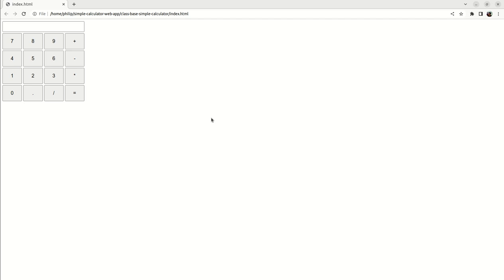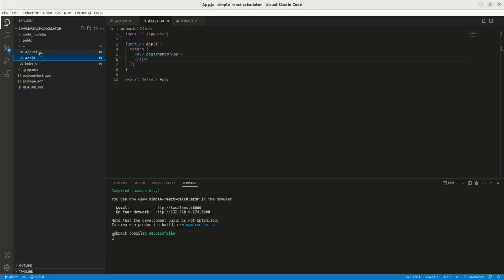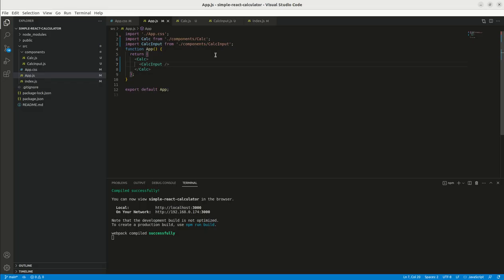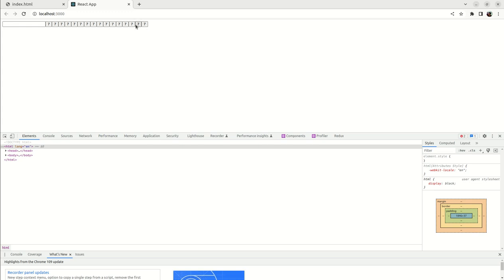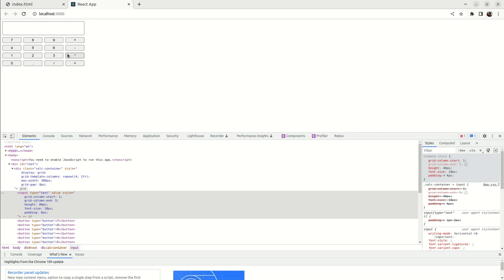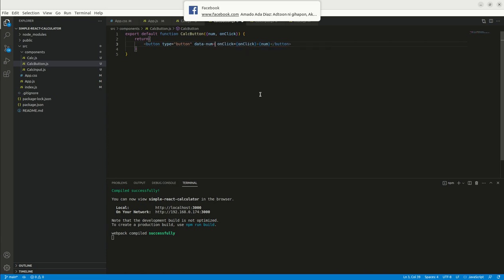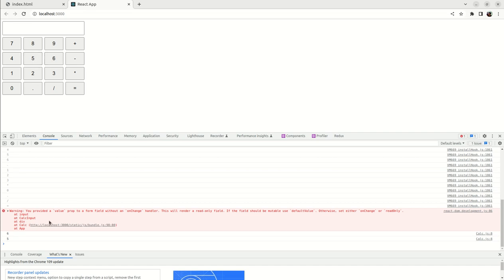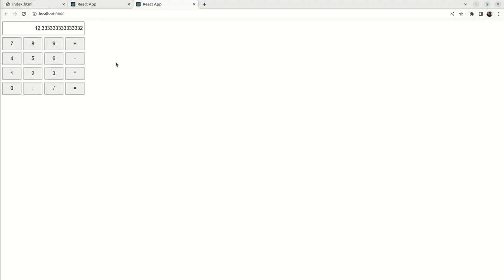Javascript Tutorial 2: How to create your first Reactjs App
In this video, you'll learn how to create your first React js app. You'll learn how to create a new component, add an event listener, pass props to a child component, and implement useState in changing the mutable value to your react component.